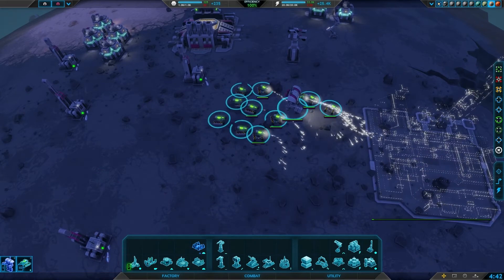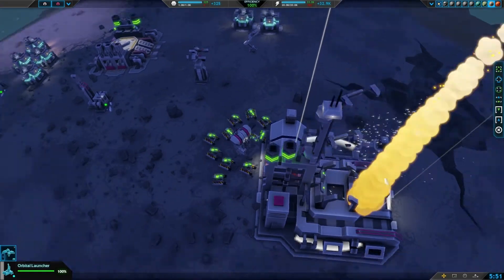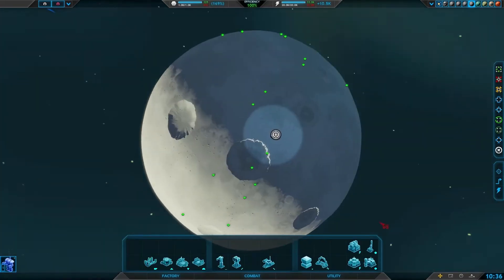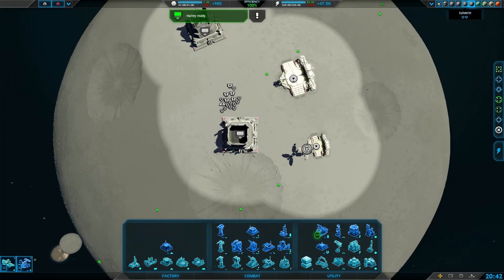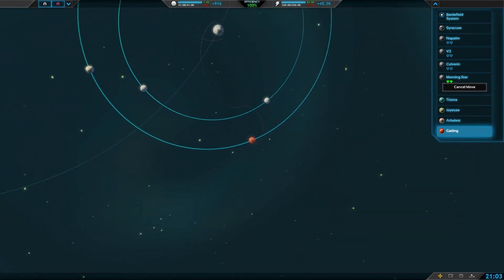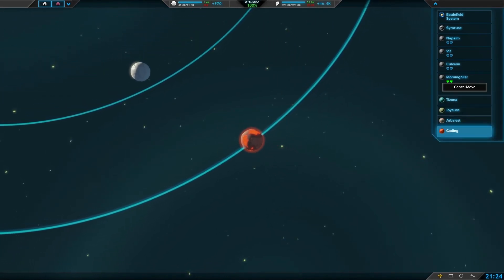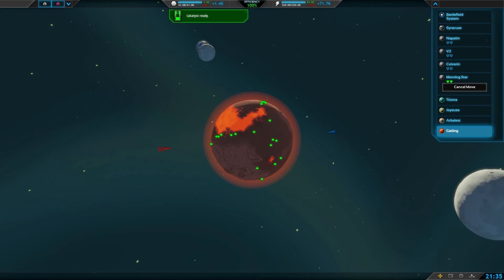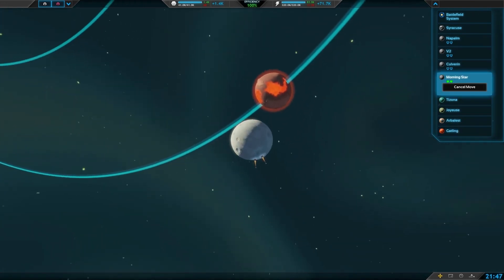How to Smash Planets In Planetary Annihilation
Slight error on video : It's the Blue arrow to unload!

Featuring: Lonewolf Ant Stefan